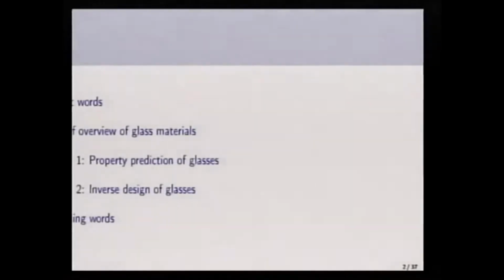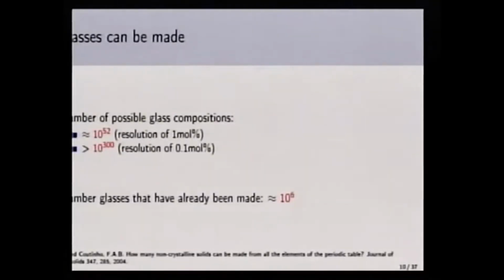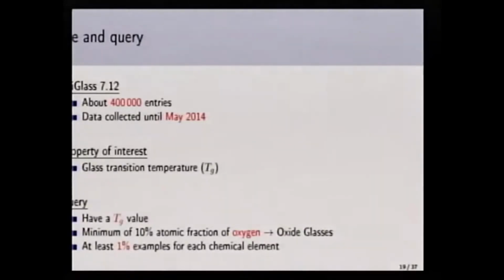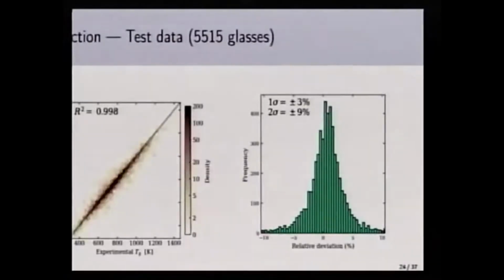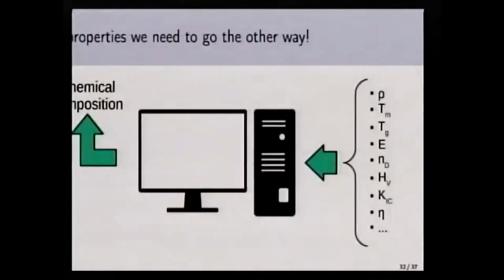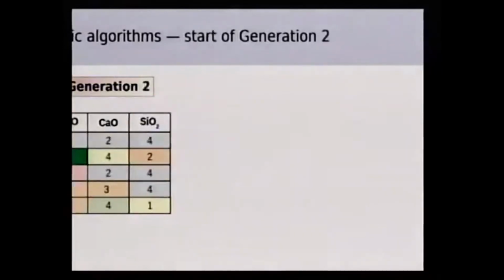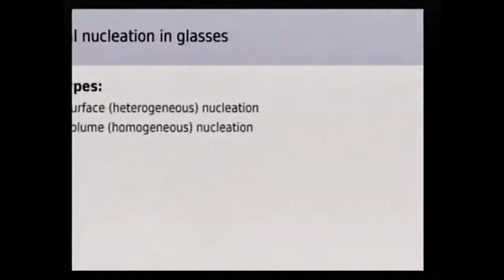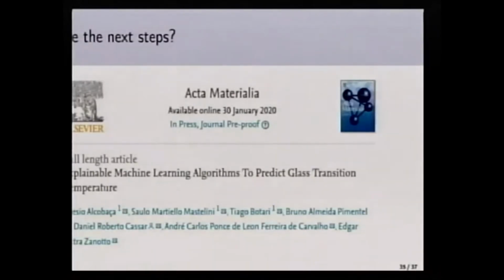IV CINE-CMSC: "Inverse design of glasses with machine learning ...", by Daniel R. Cassar, UFSCar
IV CINE-CMSC: "Inverse design of glasses with machine learning and genetic programming", by Daniel R. Cassar, UFSCar

Pesquisador da Universidade Federal de São Carlos apresenta palestra intitulada: “Inverse design of glasses with machine learning and genetic programming”, no primeiro dia de evento do IV CINE-CMSC Workshop: Machine Learning Techniques Applied to Computational Material Science with Hands-on, que ocorreu dos dias 10 a 14 de fevereiro de 2020, no Insituto de Química de São Carlos – USP.